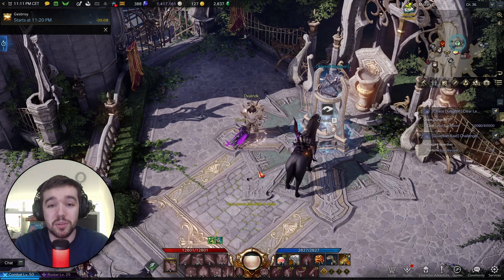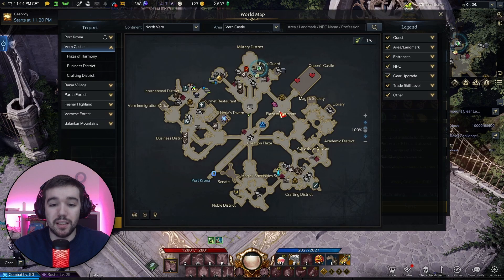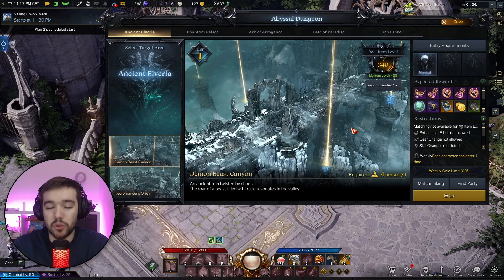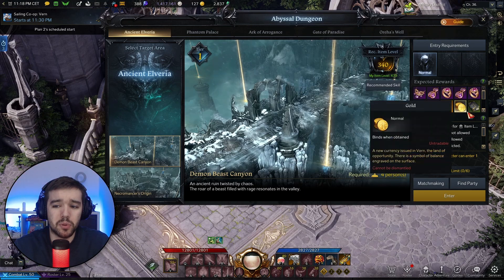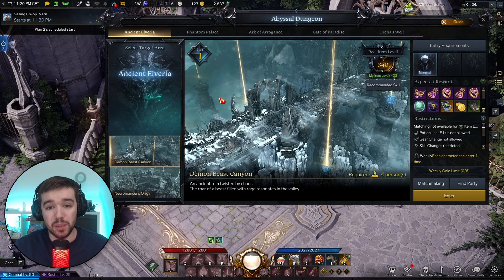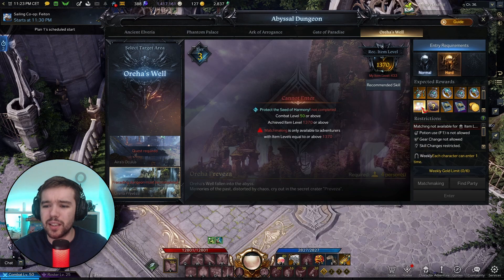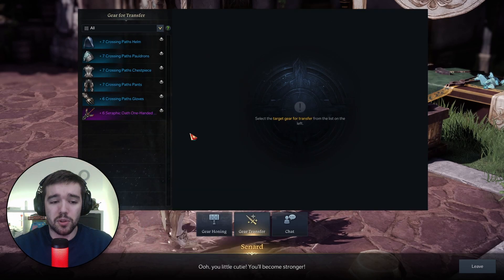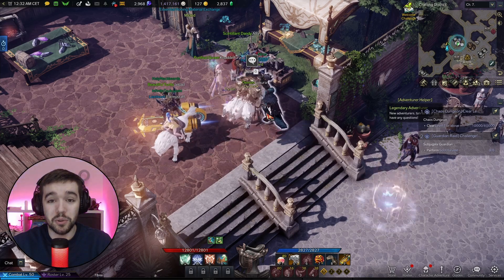Lost Ark Abyssal Dungeon Beginners Guide | New Player Tutorial | Best Endgame Content In The Game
Greetings adventurer, In this video I will teach you everything about Abyssal Dungeon, and why you have to do them. Abyssal Dungeons is the most fun endgame activity in Lost Ark. It's hardcore endgame content, which requires you to know the tactics on every single boss, but it's hilarious!